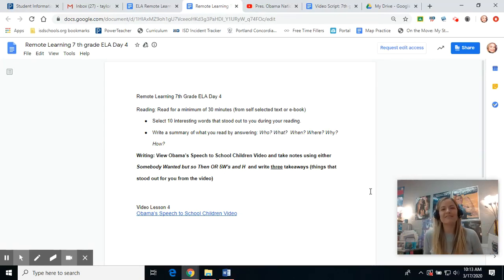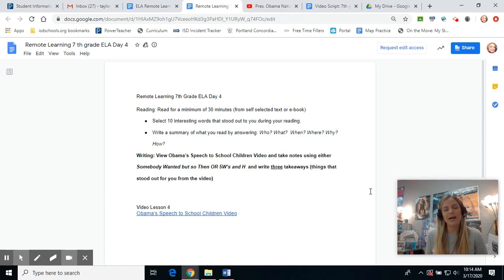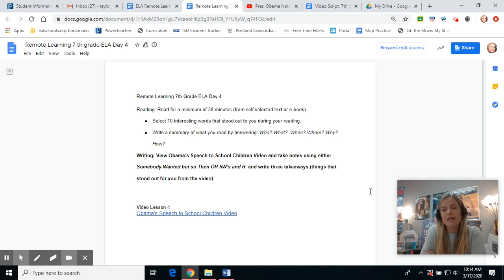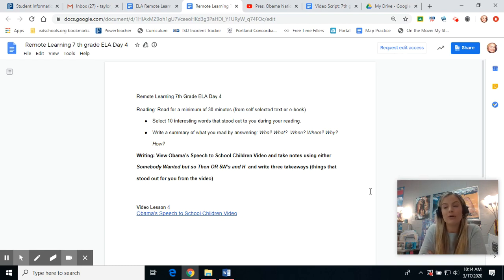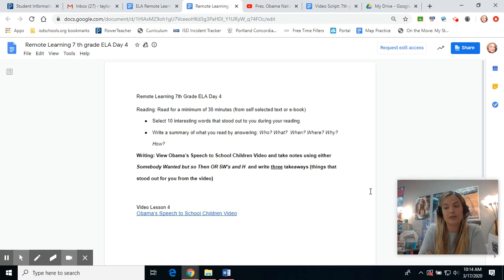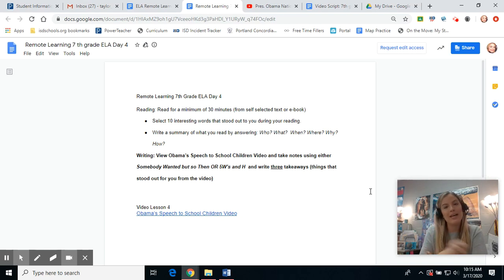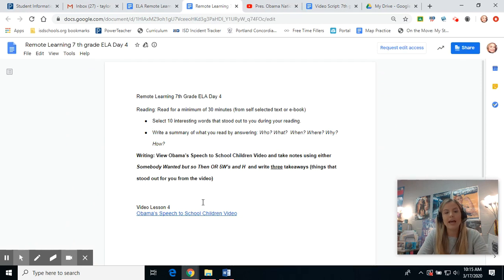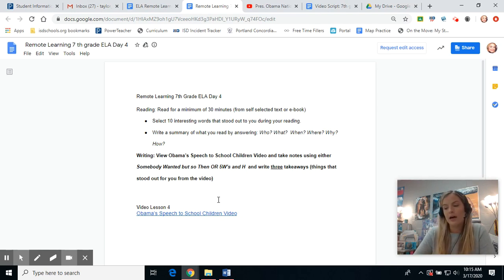7th Grade ELA - Lesson 4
7th Grade ELA - Lesson 4